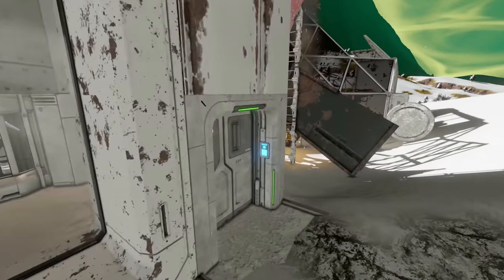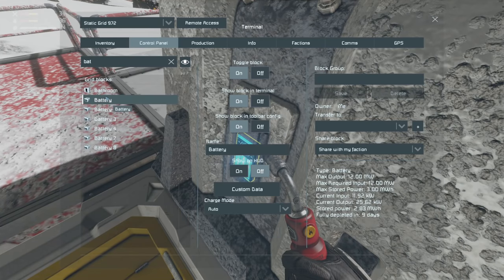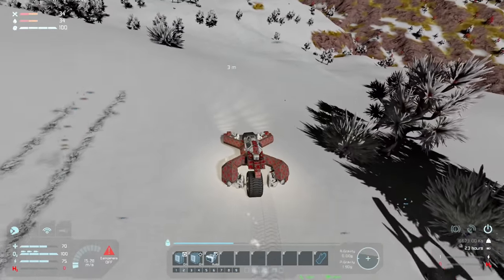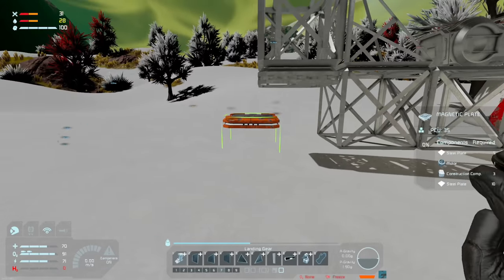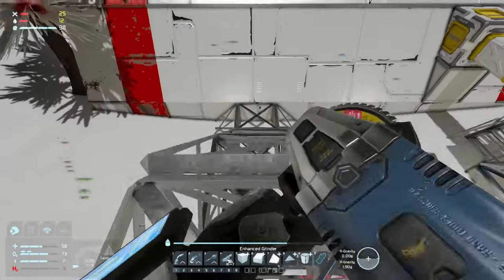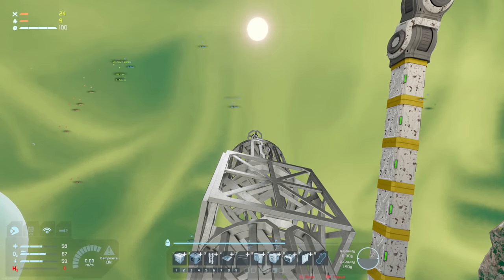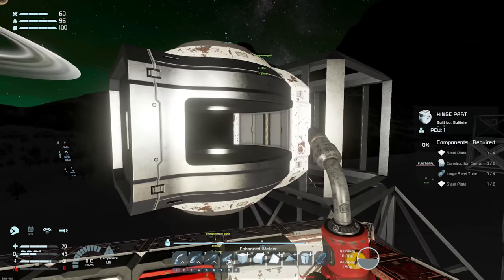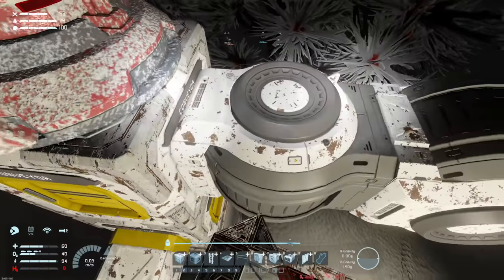Survival Impossible - Printing Fort(s) Capac(s) #70 - Space Engineers Hardcore Survival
This is Space Engineers survival in hard mode, using some custom mods made by me and a collection of others from the awesome SE community this scenario should push my engineering skills to the limit while also creating opportunities for some really unique design solutions.

I've published the scenario to the workshop for you to 'enjoy' - good luck!

The current version of the scenario has all the mods listed on the right.

Music and Sound Effects by:
Space Engineers